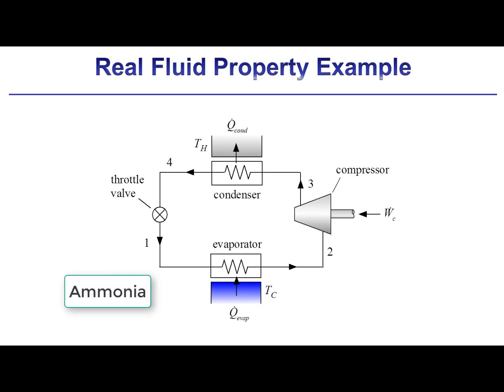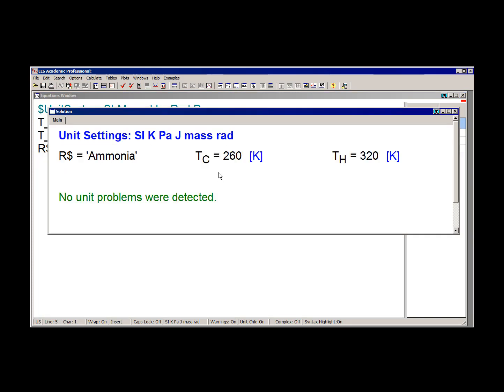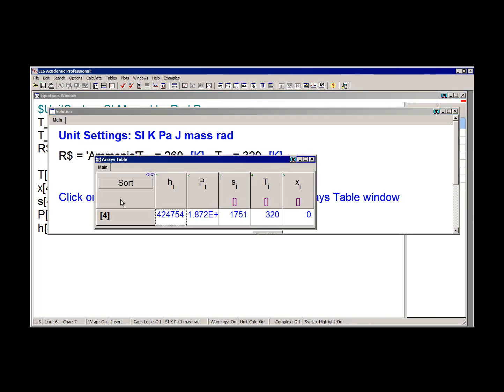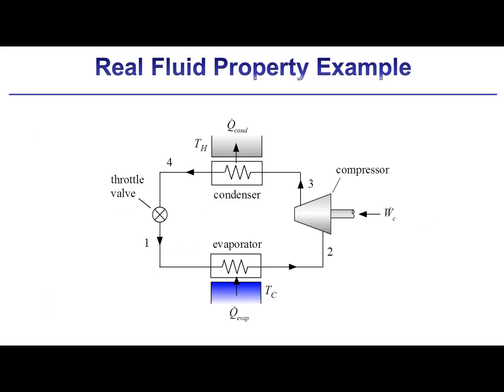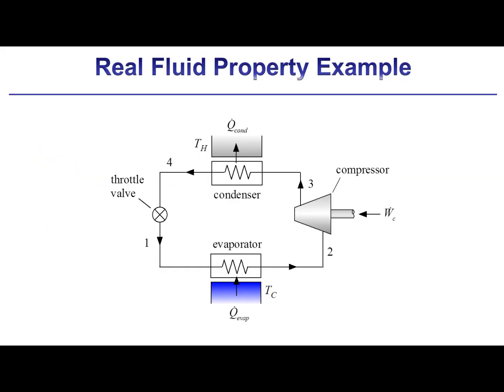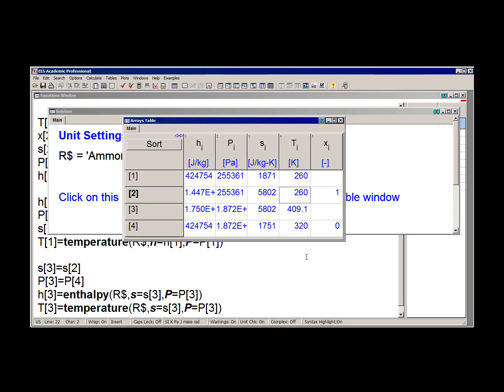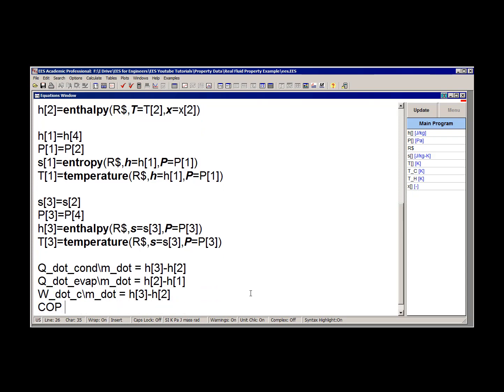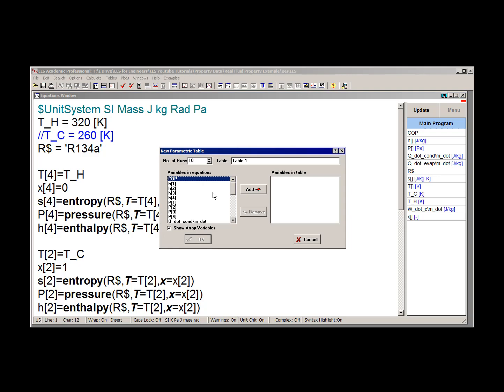Refrigerant Cycle Analysis Example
Provides an example of using the real fluid properties in EES to solve a refrigeration cycle problem.